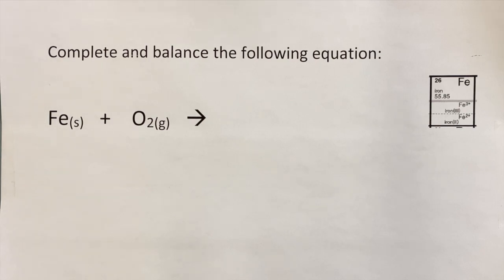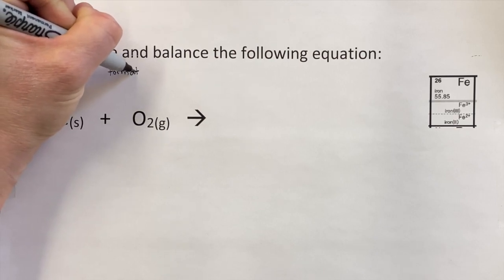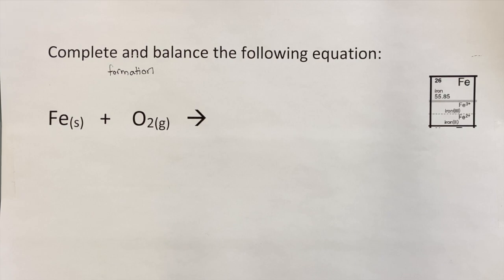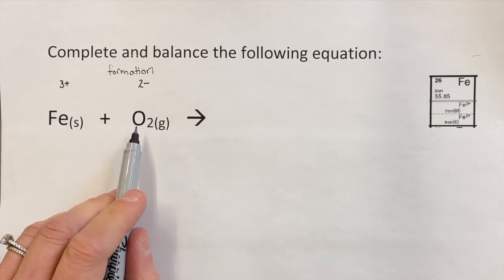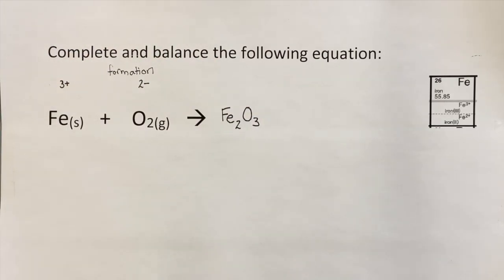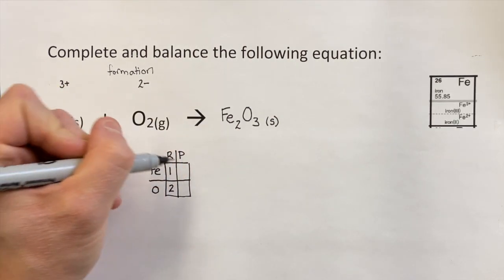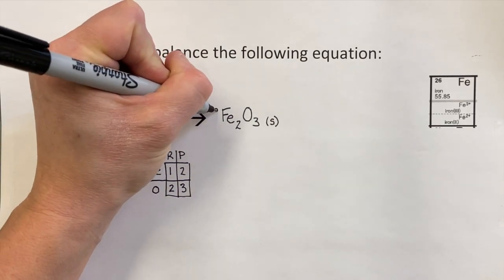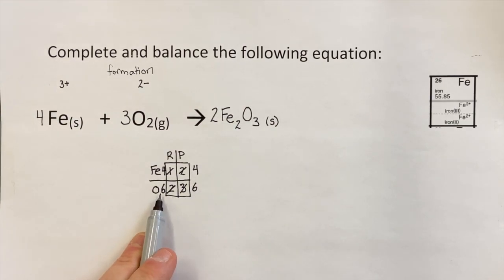Formation Reaction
How to predict and balance a formation reaction.